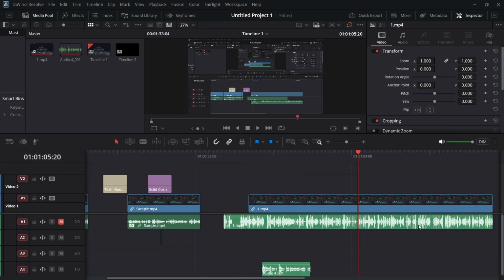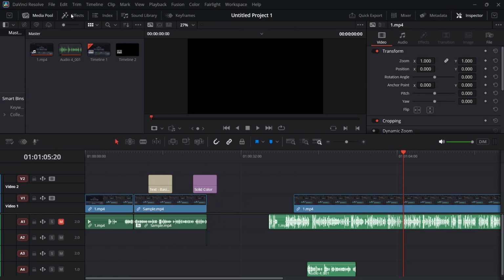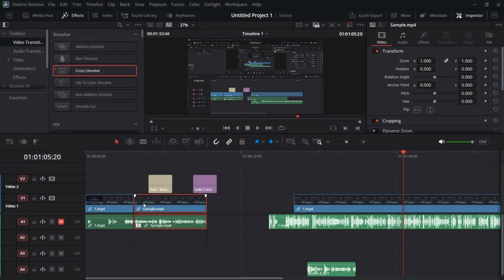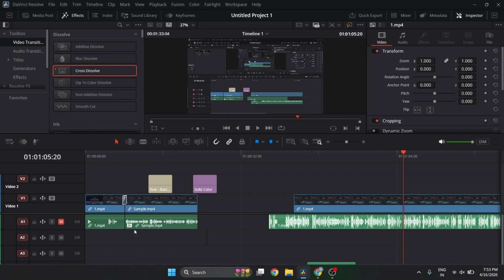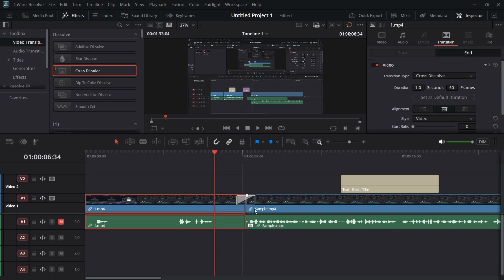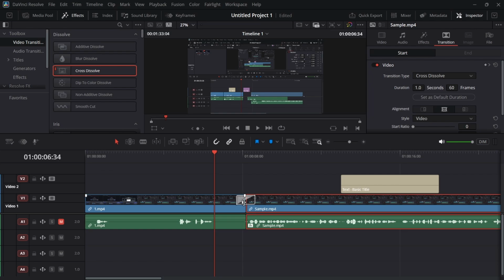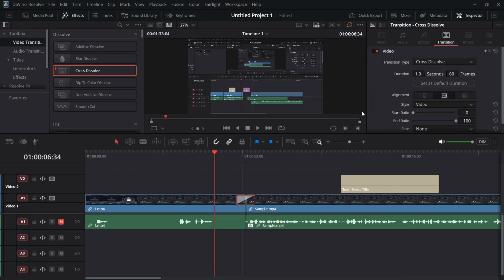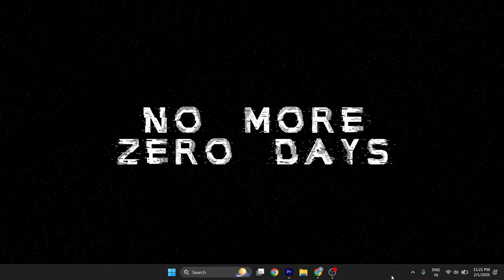How to fix Stuck Transition issue on DaVinci Resolve